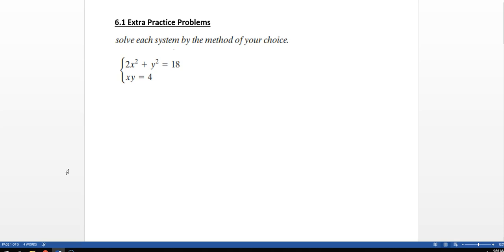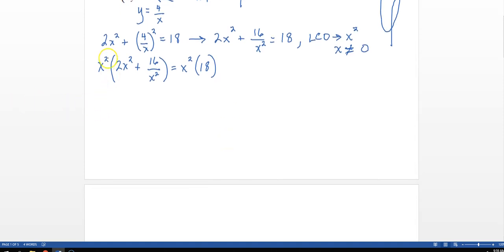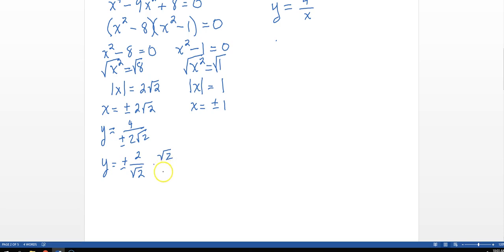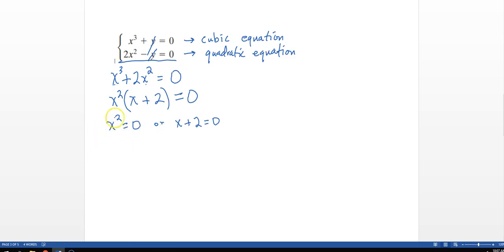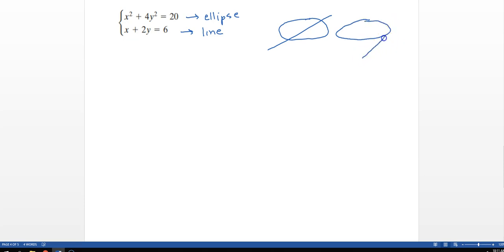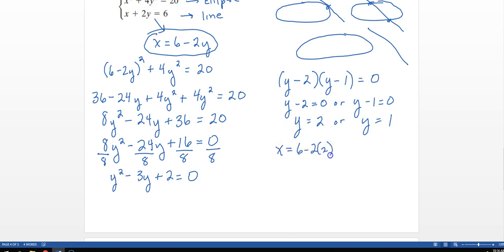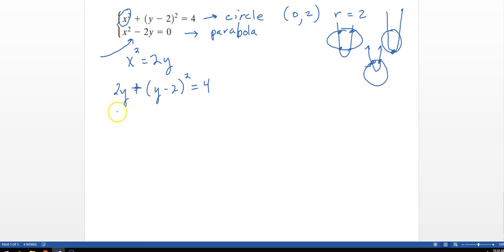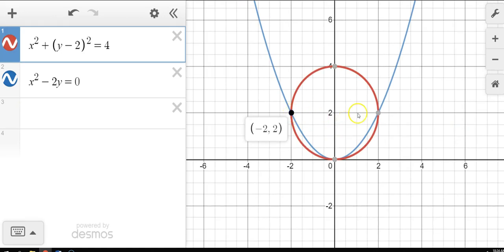MATH 1314 - 6 1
Solving Non-Linear Systems of Equations